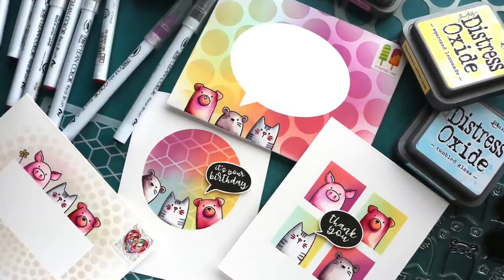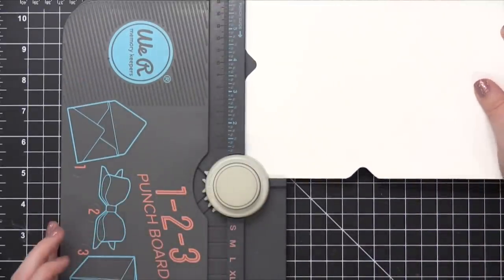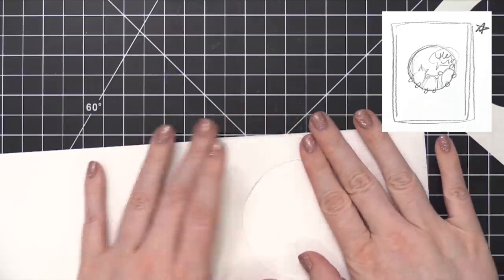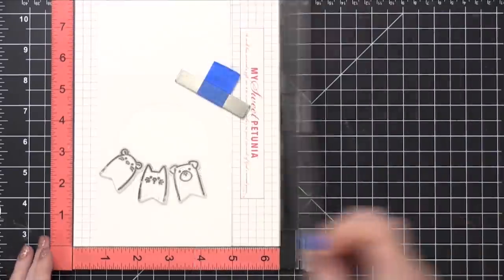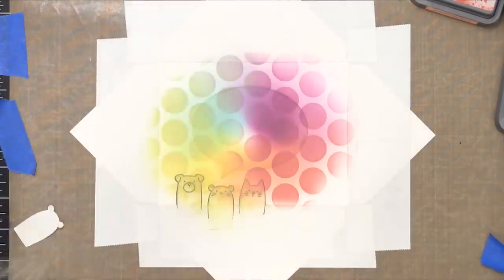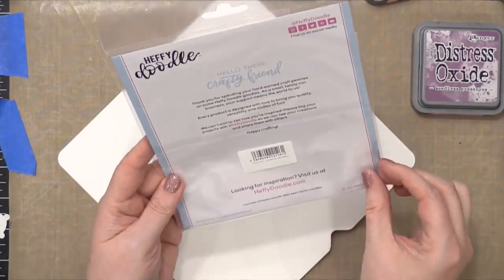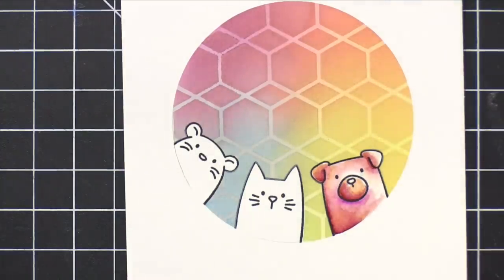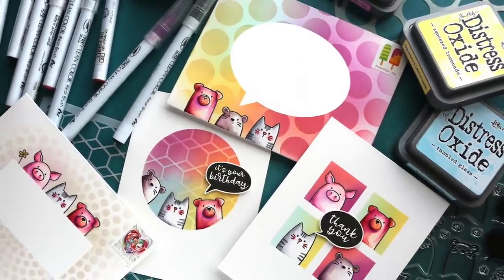1 Stamp Set, 4 Designs - Masking, Ink Blending, and Watercolor Markers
Using 1 stamp set for 4 designs--two cards and two envelopes!

Happy Monday, all! Today I have a fun (and long!) video for you all. I used the Peek-A-Boo Pets stamp set from Avery Elle to create four designs--two cards and two envelopes. Plus, I'll be walking you through the entire process from card sketches to the watercolor marker painting.

• 3M Scotch Blue Masking Tape

MAILING ADDRESS (updated February 2021):
Kristina Werner
1878 W 12600 S
Box 509
UNITED STATES